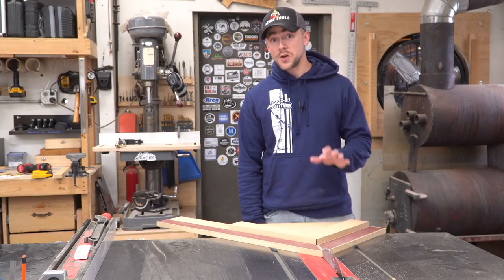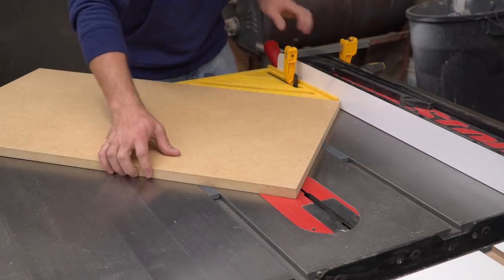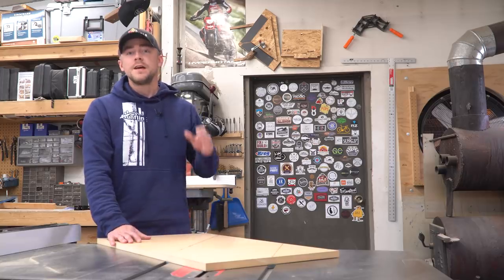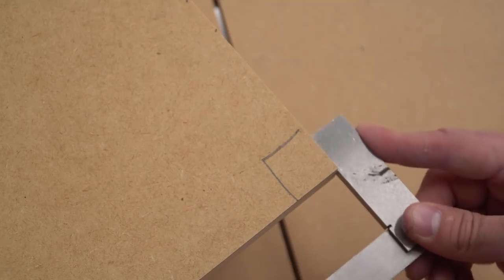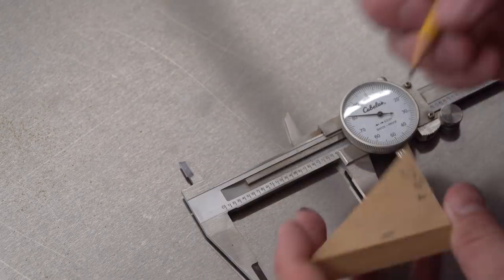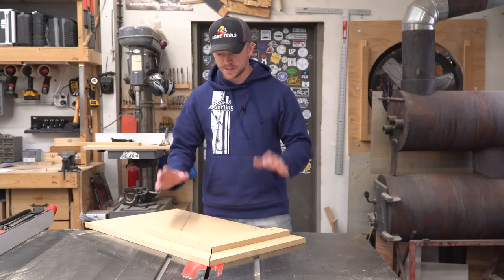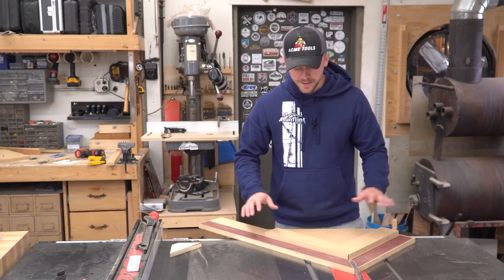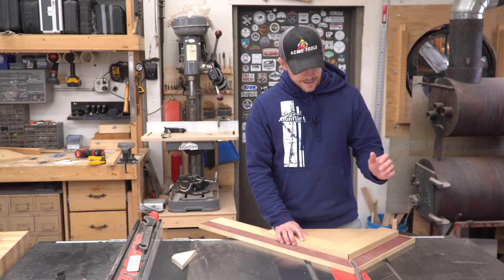Making A Table Saw Miter Sled - Getting Precise Corners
A while back I made a crosscut sled for my new tabelsaw. Now it's time to add a miter sled to my arsenal of handy table saw accessories. I adapted a few different ideas and techniques I’ve seen over the years and put them together with a few ideas of my own to make a sled that is easier to use and gives me much better results than any miter sled I’ve used in the past. I actually feel excited about making picture frames again because I know I that my corners are going to line up perfectly from now on.